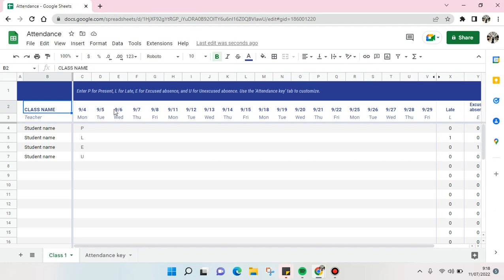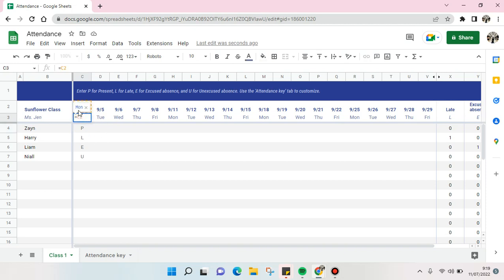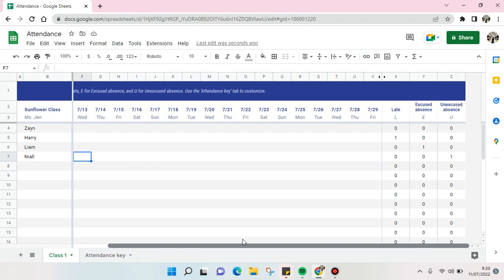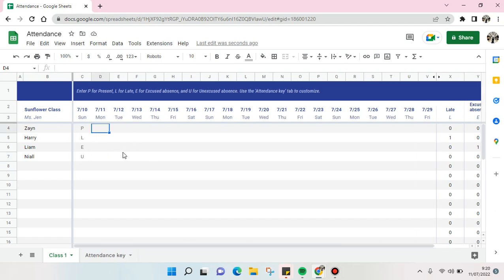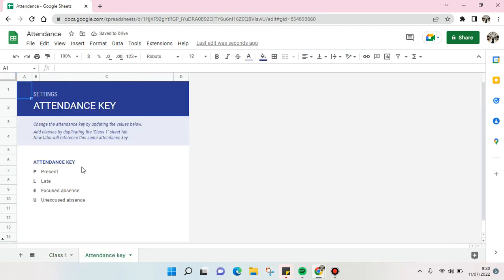How to Create an Attendance Sheet in Google Sheets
You can make an attendance sheet using template from Google Sheets, and here is how